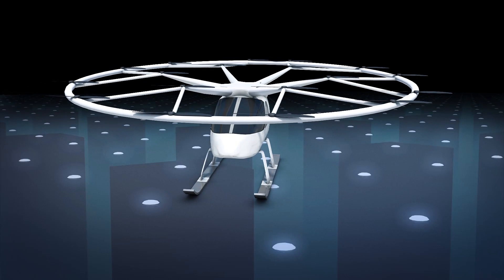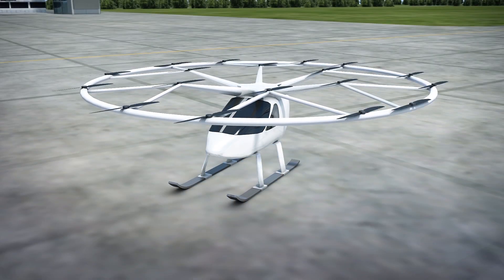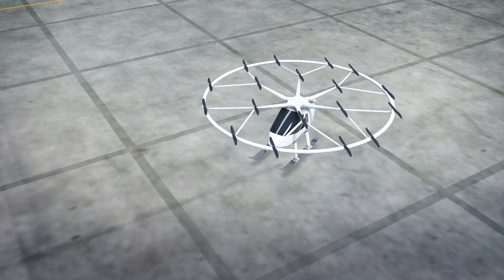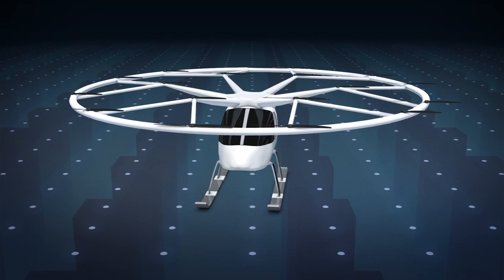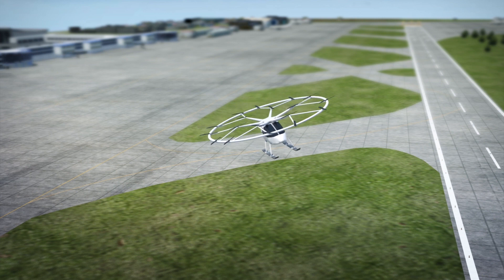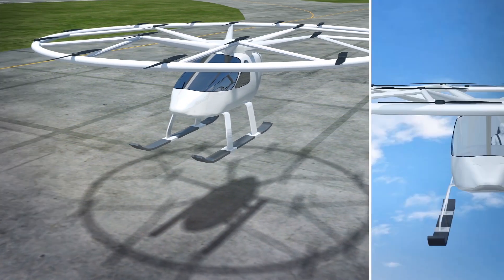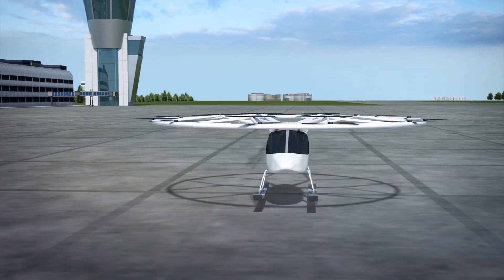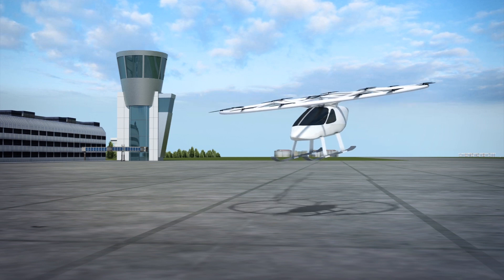Flying taxi performs first test flight at an international airport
German aviation startup company Volocopter successfully performed a test flight at Helsinki Airport on August 29.

The company used the Volocopter 2X, its second-generation flying electric vehicle which has 18 propellers and takes off and lands vertically, to perform the test flight.

Volocopter's website says that the flying vehicle is powered by electric batteries and has a range of around 27 kilometers with speeds of up to 100 kilometers per hour. It can carry up to two people.

The vehicle had to perform under different test scenarios which included ground tests, manned and unmanned flights, according to a press release by Volocopter.

The air taxi was able to take off while being connected to the airport's air traffic control system and exchange data in real time.

The vehicle will have another test flight in Germany on September 14.

According to Volocopter's website, the company is planning to build Volo-Ports, or air terminal stations, where passengers can catch a ride on one of its flying vehicles.

The company plans to present its Volo-Port structure in Singapore later this year.

RUNDOWN SHOWS:
1. The flying taxi taking off and flying across the airport
2. How the flying taxi works and how many people it can carry
3. Different tests the vehicle had to perform while at the airport
4. The vehicle sending data to the airport's air traffic control

"Volocopter's website says that the flying vehicle is powered by electric batteries and has a range of around 27 kilometers with speeds of up to 100 kilometers per hour."

"It can carry up to two people."

"According to a press release by Volocopter, the vehicle had to perform under different test scenarios which included ground tests, manned and unmanned flights."